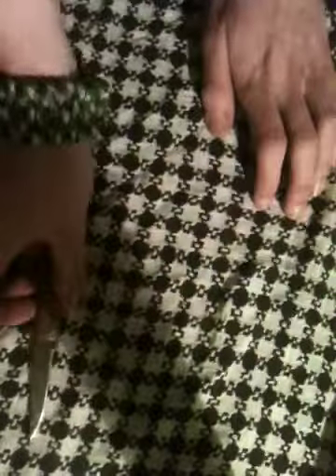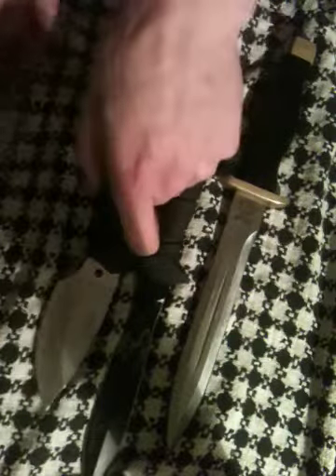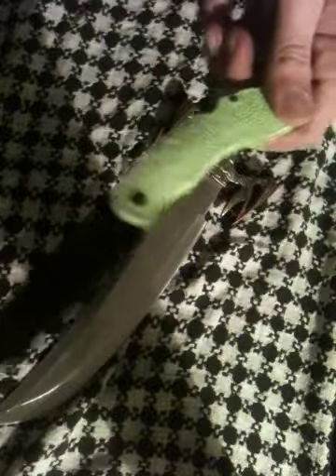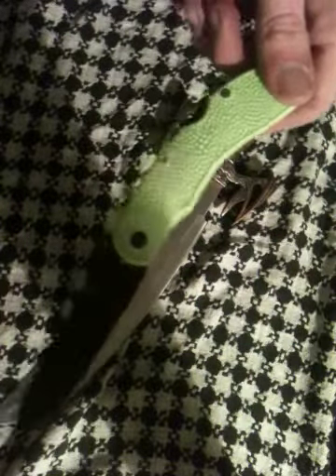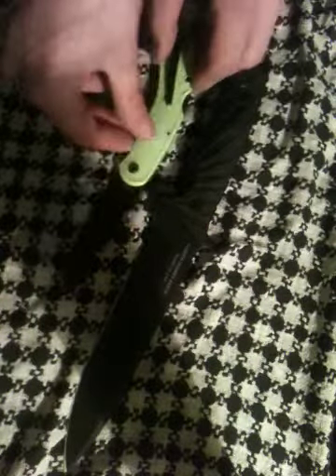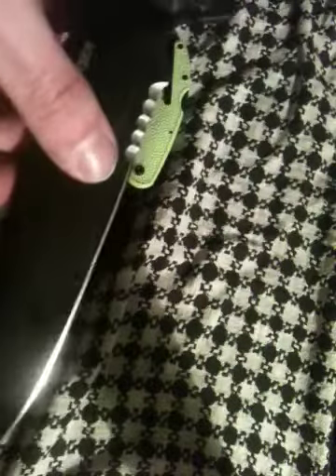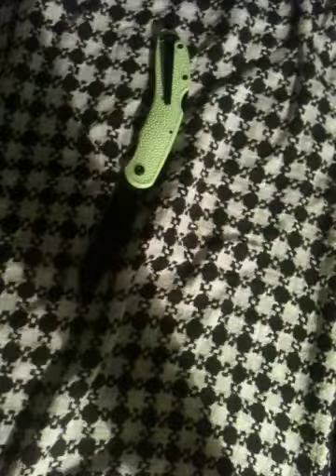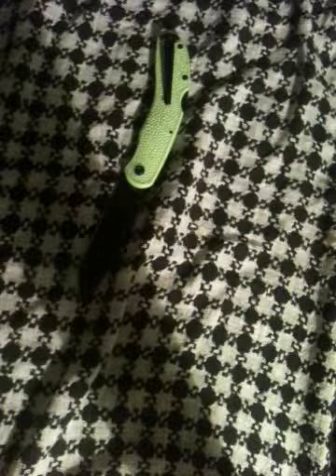Knife collection update 2013 februari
As the titel says :)